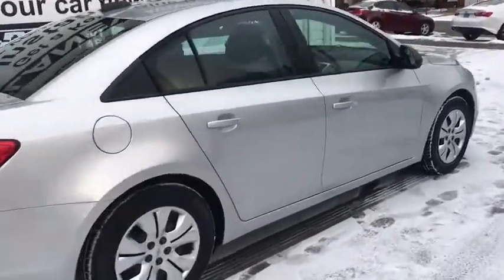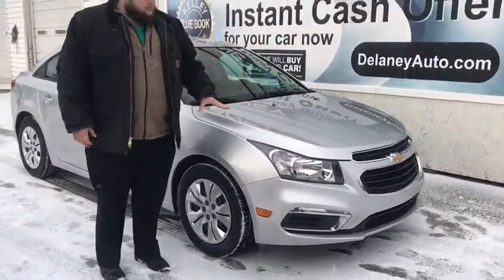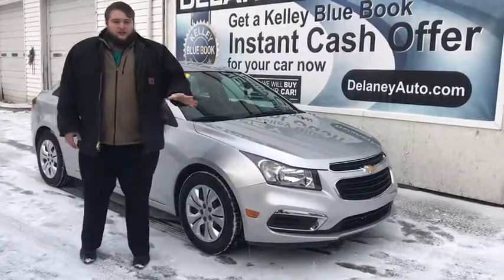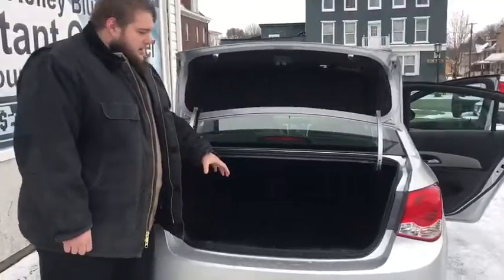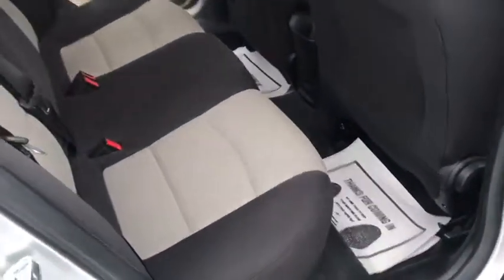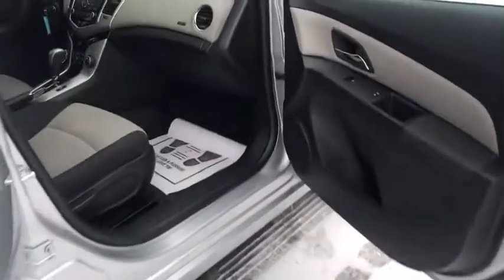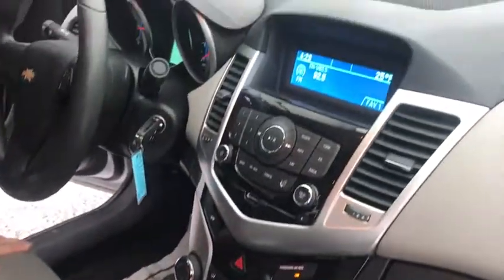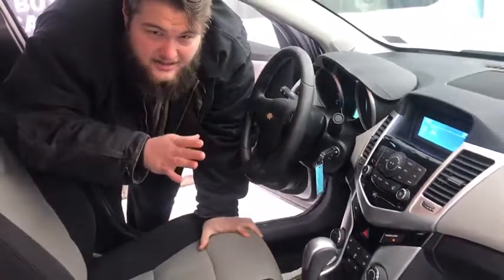2016 Chevrolet Cruze Limited Pittsburgh, Greensburg, Altoona, Johnstown, Kittanning, PA 36871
Used 2016 Chevrolet Cruze Limited available at Delaney Honda in Pittsburgh, Pennsylvania. Servicing the Greensburg, Altoona, Johnstown, Kittanning, PA area.
2016 Chevrolet Cruze Limited LS - Stock#: 36871 - VIN#: 1G1PC5SG6G7214594

Delaney Honda
115 Lenz Rd

2016 Chevrolet Cruze Limited.2016 Chevrolet Cruze Limited LS FWD ECOTEC 1.8L I4 SMPI DOHC VVT 6-Speed Automatic Electronic with Overdrive CARFAX One-Owner. **ONSTAR EQUIPPED***, ***AIR CONDITIONING***, ***CLEAN CAR FAX***, ***ONE OWNER***, ***AUTOMATIC***, ***DEALER SERVICED***, Preferred Equipment Group 1SB. 22/35 City/Highway MPGOVER 45 YEARS IN BUSINESS! WE HAVE THE AREA'S CLEANEST CARS AND MARKET BASED VALUE PRICING. OR VISIT US ON THE WEB AT www,delaneyauto.com.